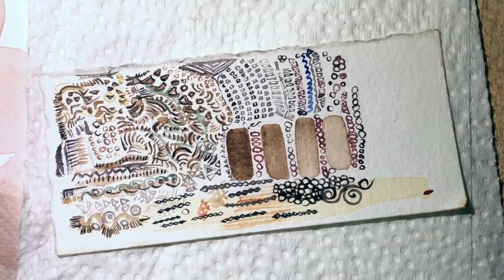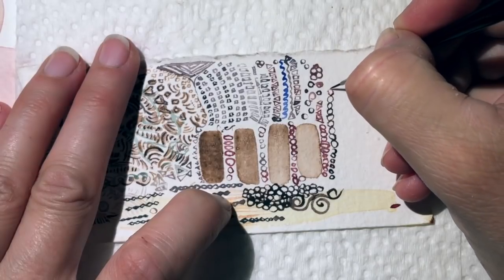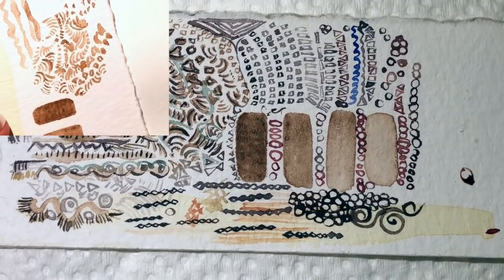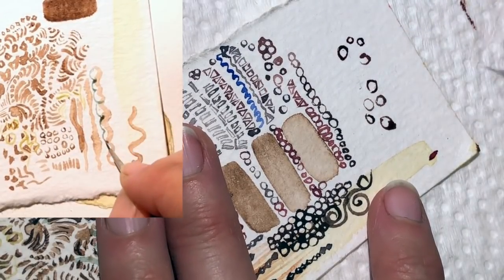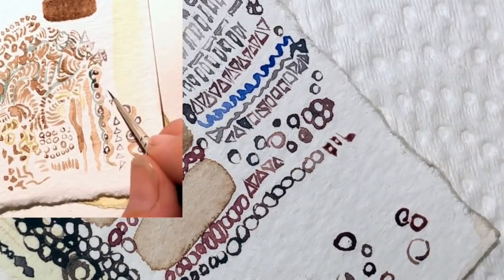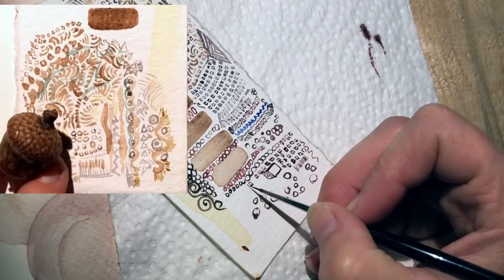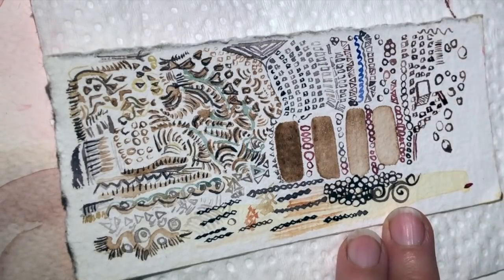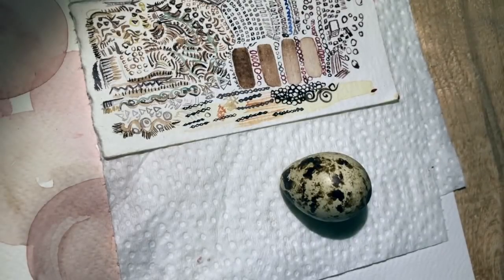🖌 Brush Control: Mastering Detail ~ WATERCOLOUR by Scarlett Damen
Today we're talking about details and how to train ones fine motor skills for better brush control.

🖌 Here is the link to the class assignment post that goes with this tutorial

Welcome to WATERCOLOR by Scarlett Damen. Looking for more join us at Art School Where you'll find exclusive class assignments, in-depth lessons and homework as well as reference photos, material lists, works in progress, vlog and blog posts and more.